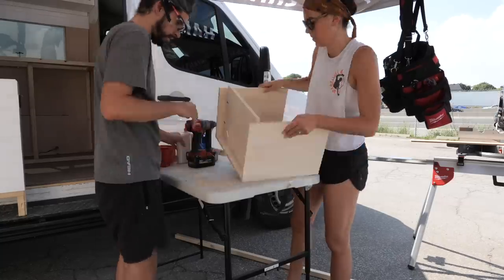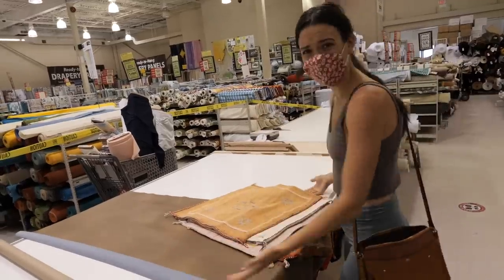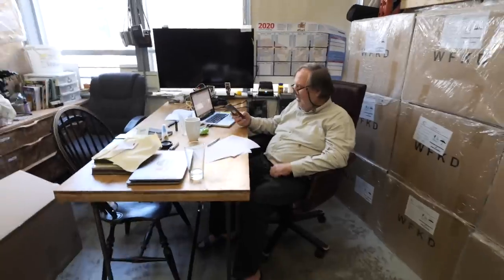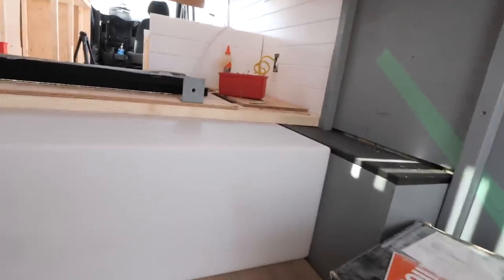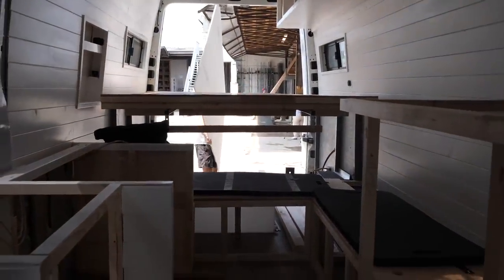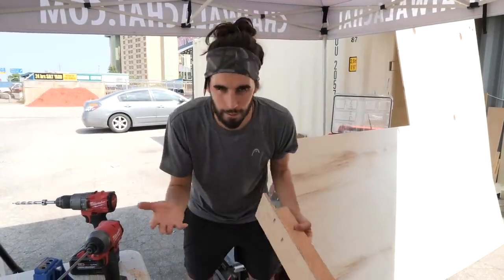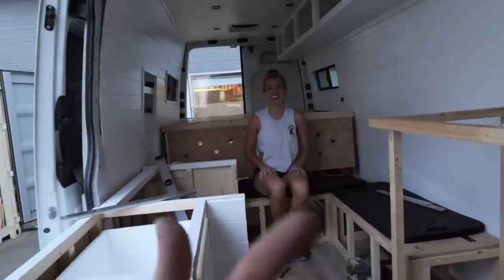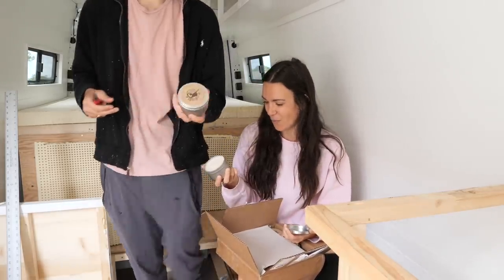VAN LIFE BUILD: Tying it All Together!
Building an Off-Grid Tiny House on Wheels 🚐 | We finally reveal the colors and boho design for the van’s interior + get to work on some DIY cabinets and drawers.

Let us know what you think of the van’s colour palette and rattan cabinetry in the comments below!!
A big thank you to @Tío Aventura for the cabinetry inspiration. Give them a follow as they convert their own tiny home on wheels x

After a long 9 weeks of this Sprinter Van Conversion project, we are beginning to tie it all together with some decor and cabinetry! Now that our van is insulated, wired, framed and painted we are moving forward with the challenging task of building out kitchen drawers and overhead cabinet faces.

Products Used in our Van Build Thus Far:
Kreg Jig Kit
Electric Floor Heating & Diesel Heater from Expedition Upfitter
Wall Panels We Wish We'd Used
Van Bunk Windows
Water Fill Cap
250 ft Wire Cable
Gorilla Tape
Butyl Putty Tape
Electrical Cable Wrap
Puck Lighting
Fuse Block
Wire Crimper Tool
Zip Ties
Milwaukee 18-Piece Tool Set

After an incredible 3 years of living, working, and traveling in our self converted Sprinter Van we made the very tough decision to abandon it in Africa to take a rescue flight back to Canada.  As it has for all of us this global pandemic has flipped our world upside down.  When our Prime Minister announced that he was sending repatriation flights over to Africa to pick up Canadians who were stuck (due to border closures) we consulted with friends and family closest to us and realized that in this time of crisis we should be back in our home country. Halting our dream of driving around the world was a hard pill to swallow which is why we knew we needed a big project to keep our mind + body busy while social distancing back here in Toronto. Enter building an off-grid tiny house on wheels!! This is going to be our 3rd time converting an empty cargo van into a campervan and we are both excited and nervous to take on this project. We want this build to be the ULTIMATE OFF-GRID VAN 🚐

Tour the renovations we've done to our self converted sprinter van:
VAN TOUR after 2 years living in our TINY HOUSE on wheels

Secret Weapon to our Steady Shots
The Lens that Does it All
Main Camera
How We Shoot a Timelapse
Our Flying Camera
Starting a Vlog? BEST CAMERA!
Favourite Vlogging Accessory
Camera Backpack

We're Eamon and Bec, a Toronto-based couple who live full-time in our self converted Sprinter Van!! VAN LIFE COUPLE.